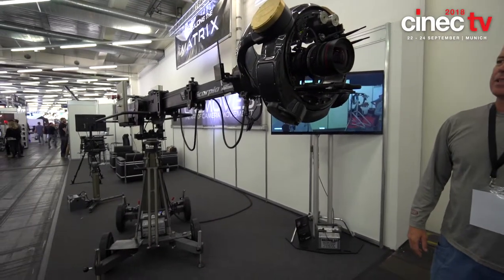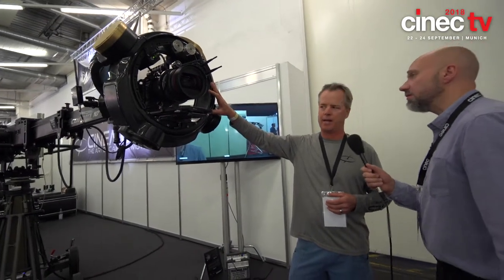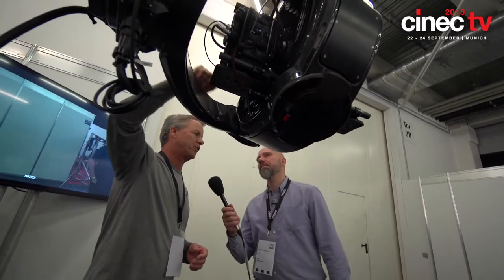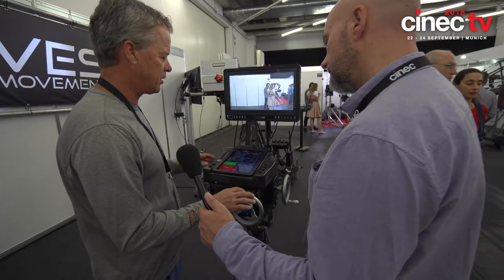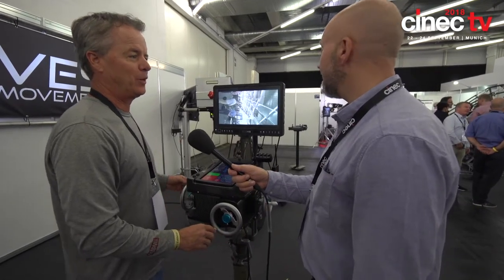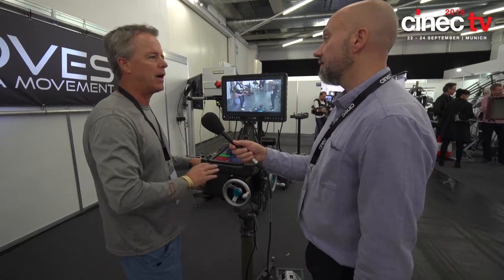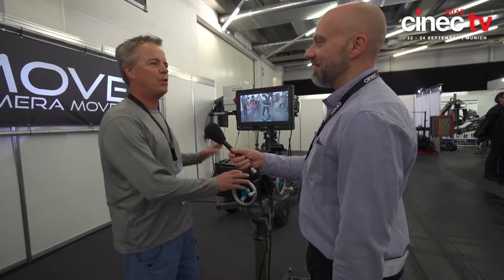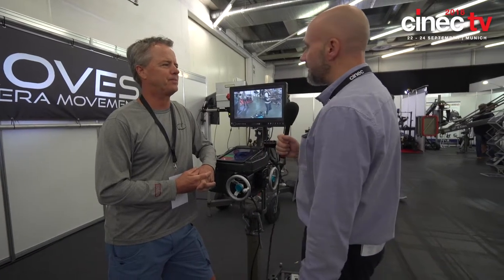Cinemoves Matrix 4 axis gyro stabilised head - Interview with Scott Howell at Cinec 2018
Cinemoves president Scott Howell talks us through their ground breaking Matrix head. The Cinemoves mantra is The best tools stop being tools - they become extensions of yourself', well the Matrix head certainly takes that to heart, offering continuous 360 roll, no gimbal lock and a unique image-relative operation that doesn't relate to the earth horizon.